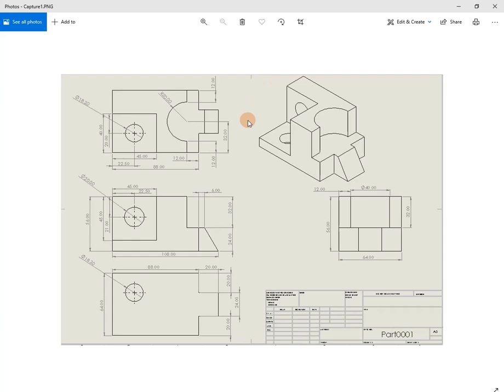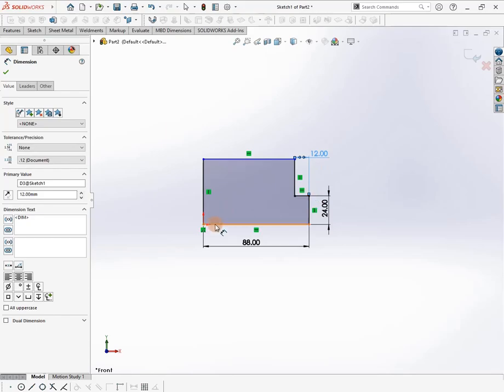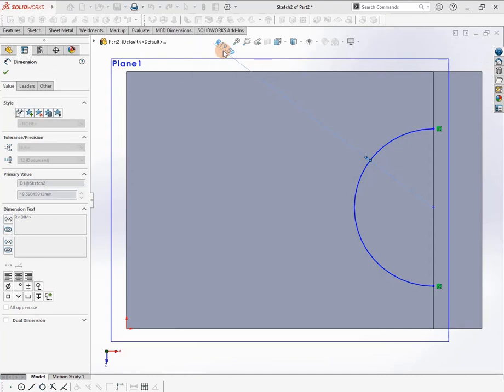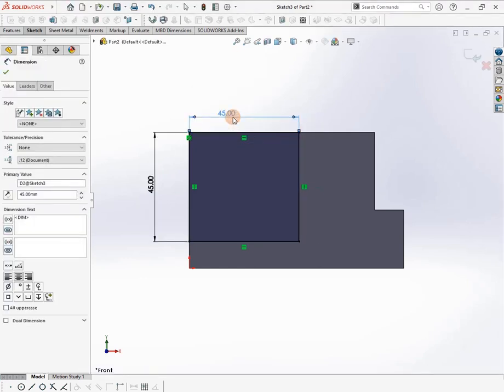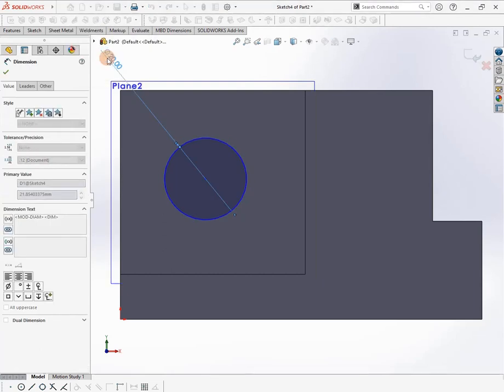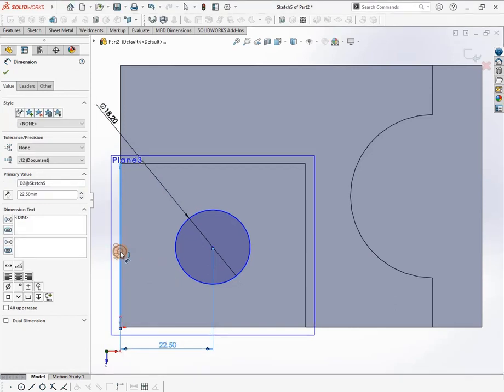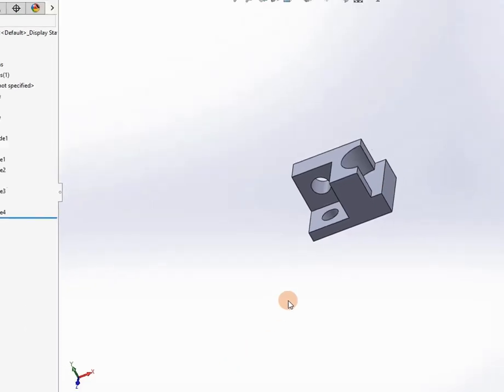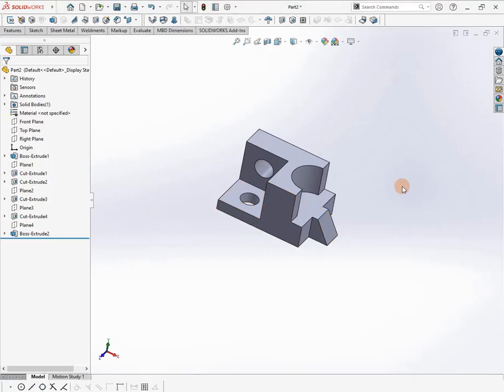Solidwork Beginners Tutorial / Exersise 1 (With Voice Over)